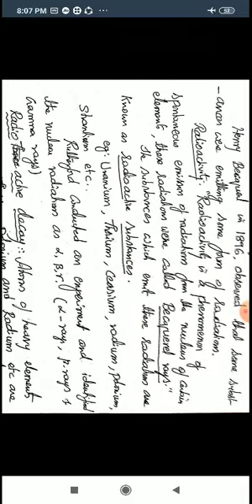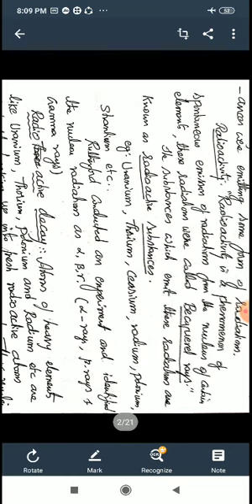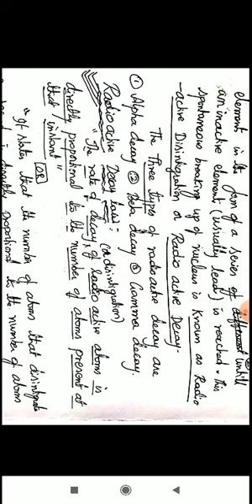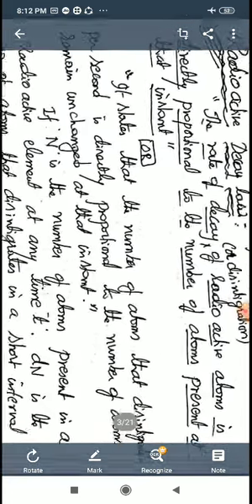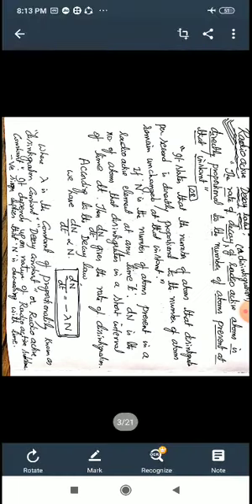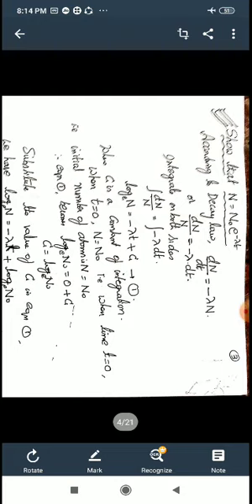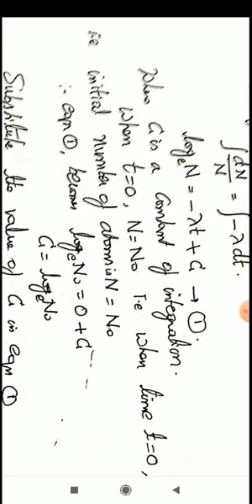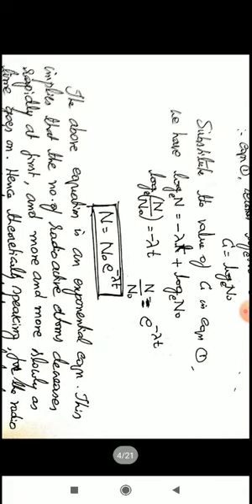B.Sc VI Sem Radioactivity - Radioactive decay & Decay Law